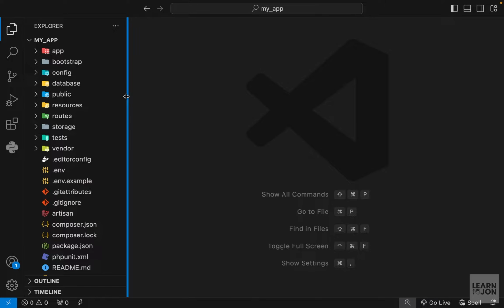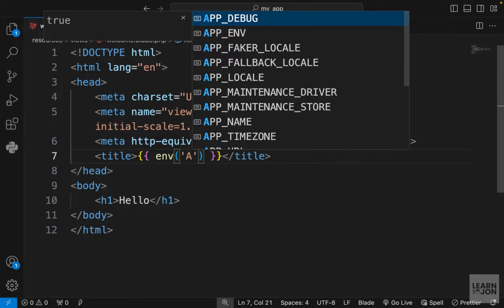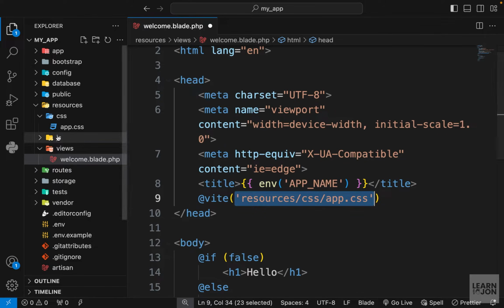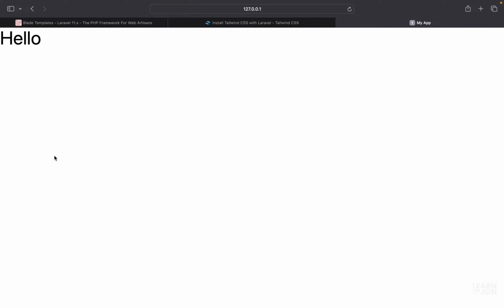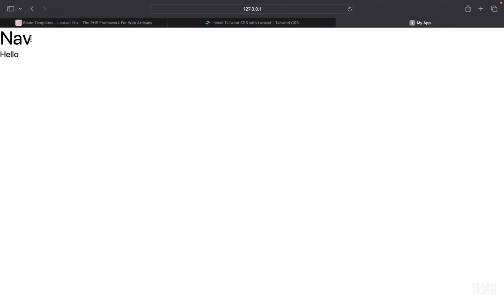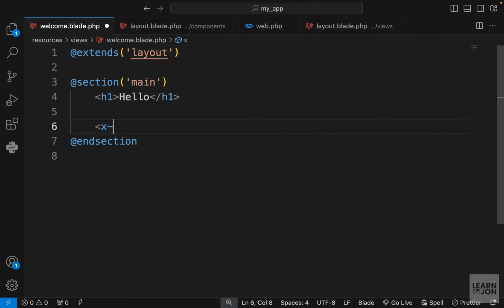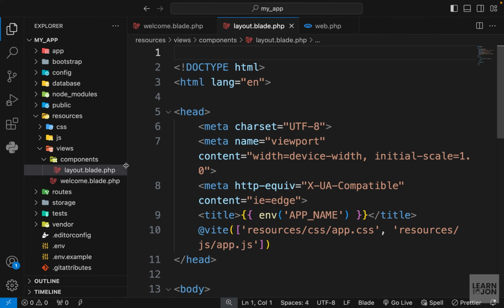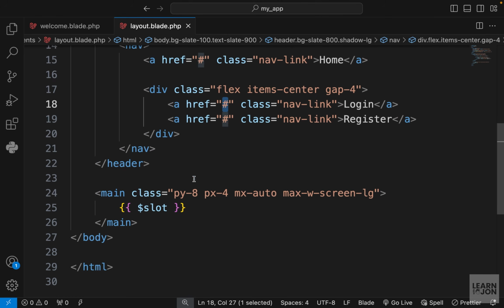LARAVEL 11 Crash Course for Beginners 2024 | #3 Blade & Anonymous Components (Web Developer Path)